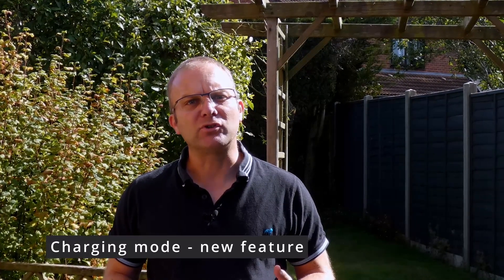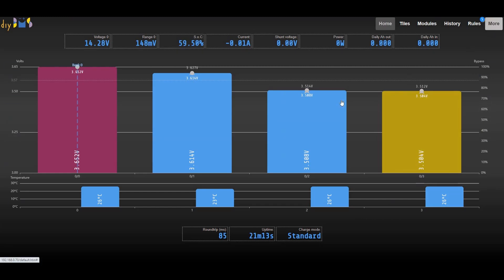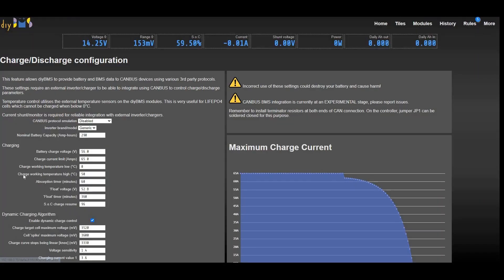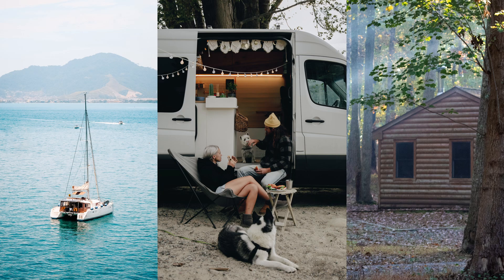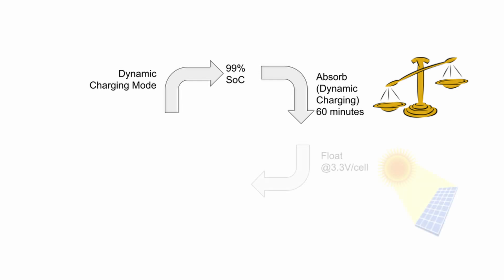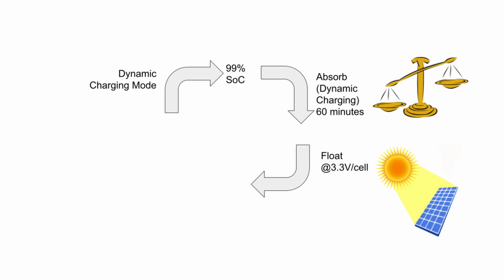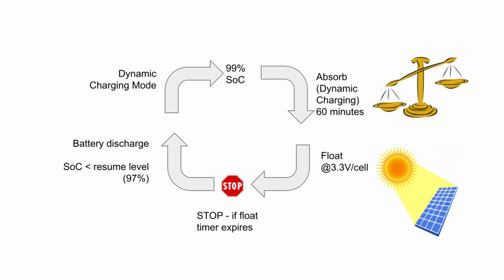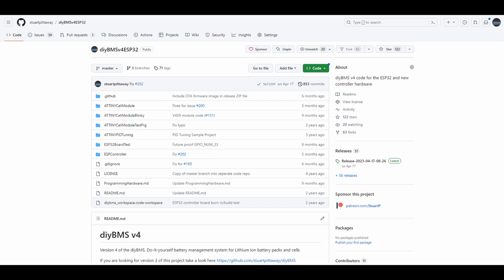DIYBMS Floating Lithium? [Sept '23 Update]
Release of the latest controller code for the ESP32 DIYBMS controller (no changes to the module code).

This release includes lots of fixes and a new charging mode function for CANBUS controller chargers.

DIYBMS v4 (ESP32) code releases...

Really detailed technical description of battery charging.